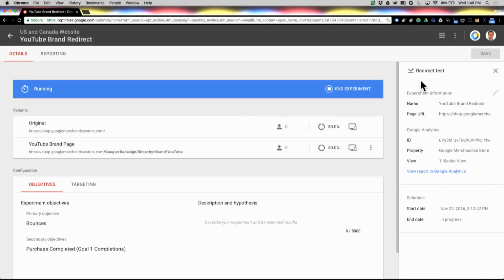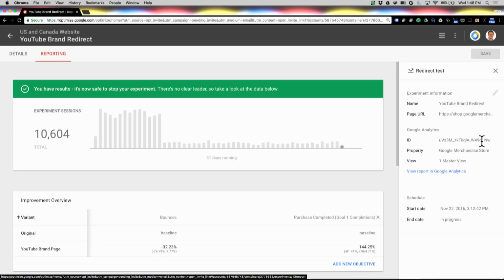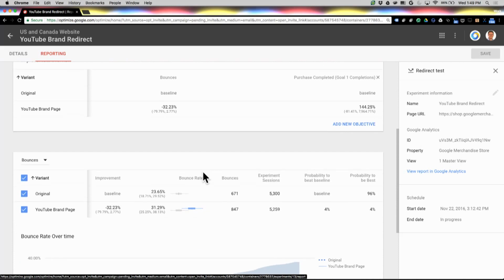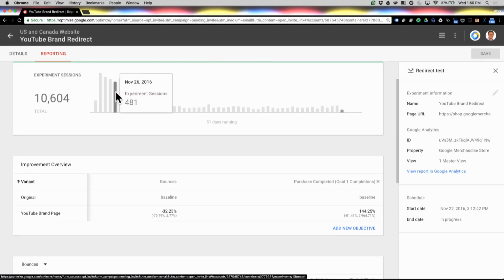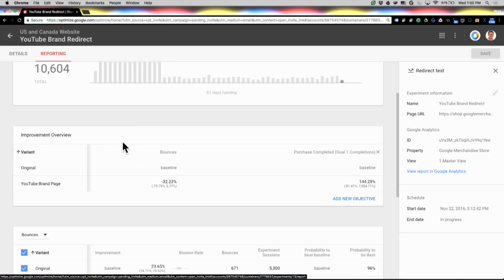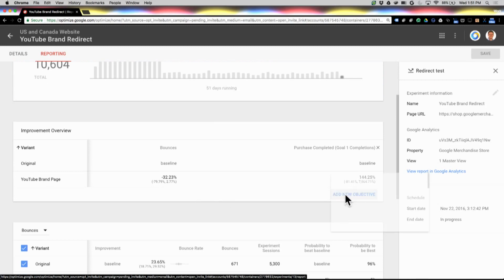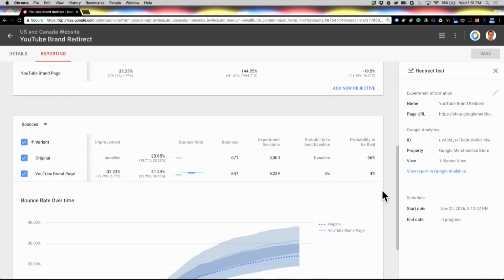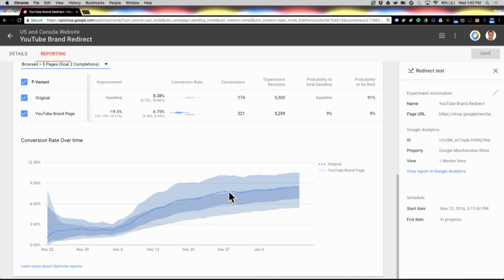Quick Tips: Reading Optimize Reports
In this Quick Tip video, learn how to read the experiment reports in Google Optimize